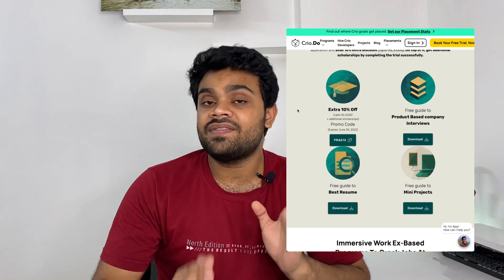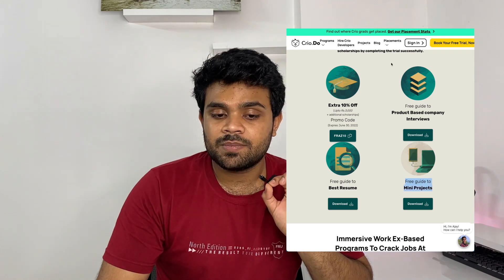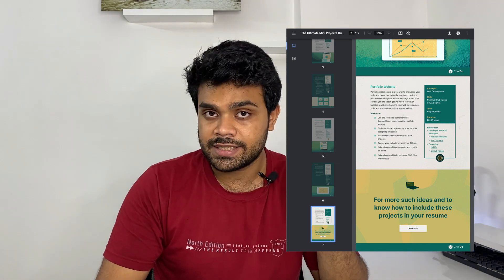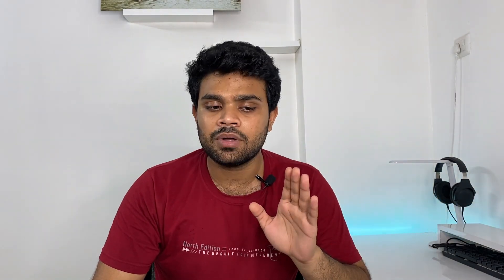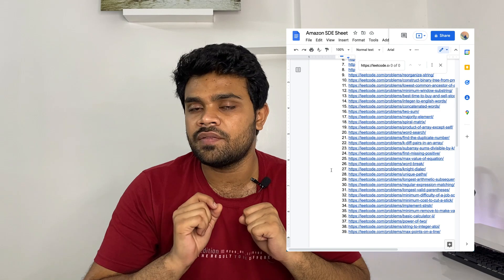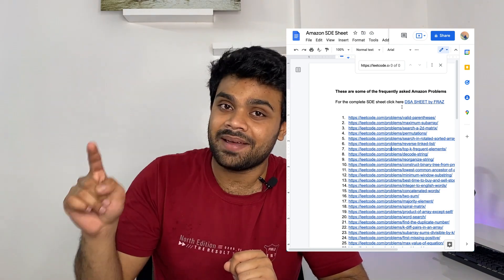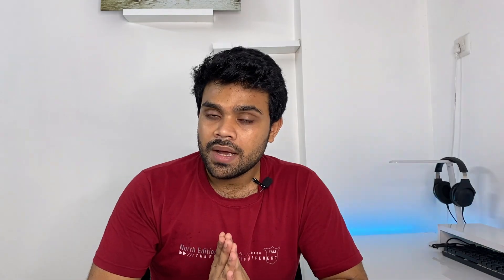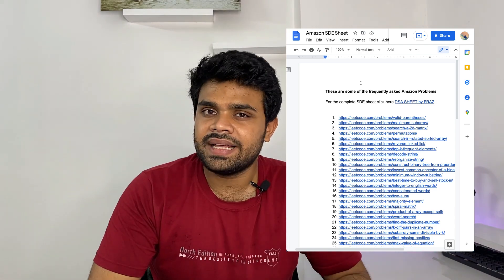3 Month Amazon Preparation Kit | SDE SHEET | OOPS | OS | DBMS | PROJECTS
SUBJECT NOTES :-

Hi, I am Fraz.
I am Software Engineer working at Curefit and I love teaching.
This is my Channel where I upload content related to Interviews and my personal experiences.